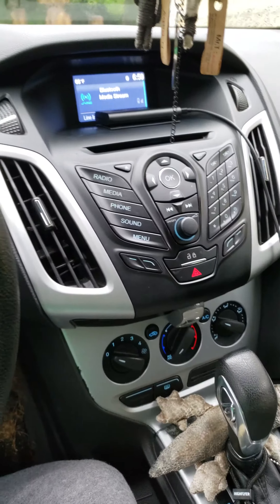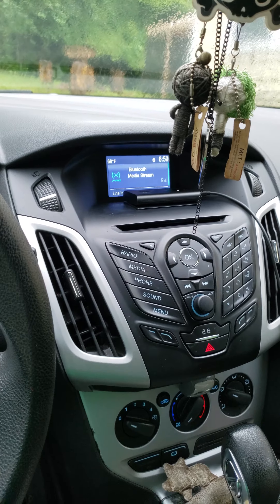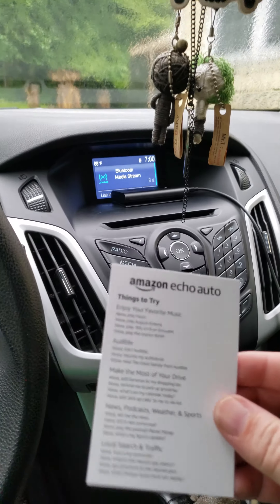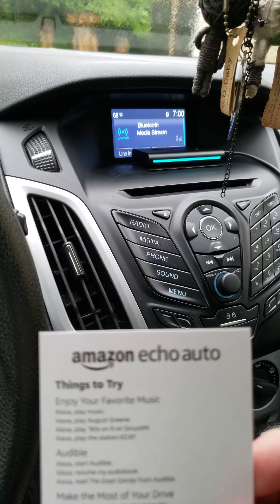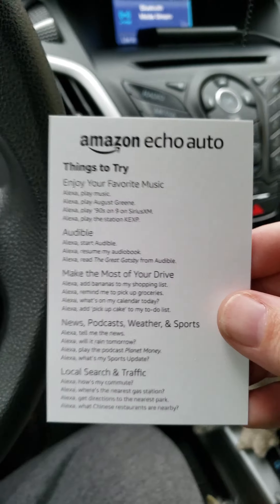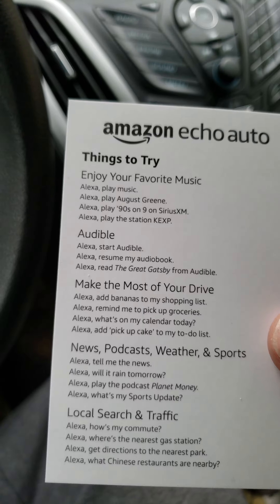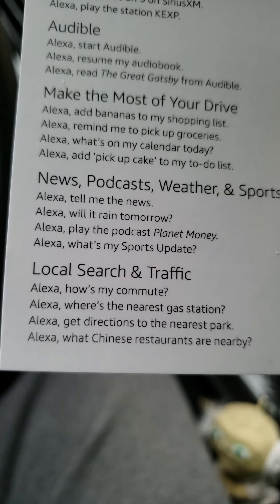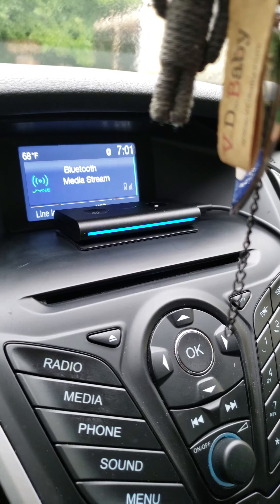Echo Auto part 2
Sadly I can't record video with my phone and run the Alexa app at the same time, so, here's the rest of it.